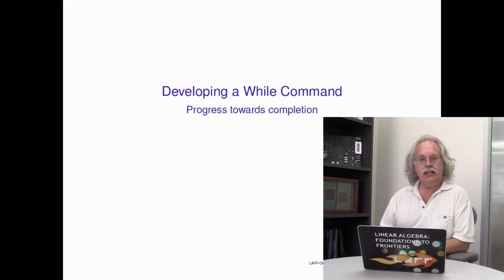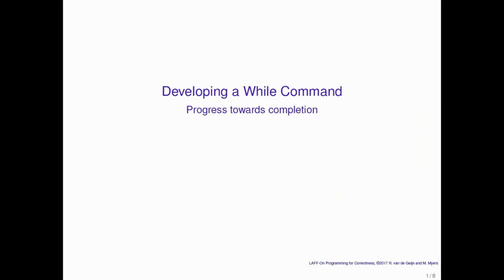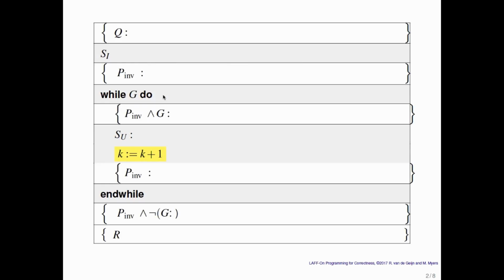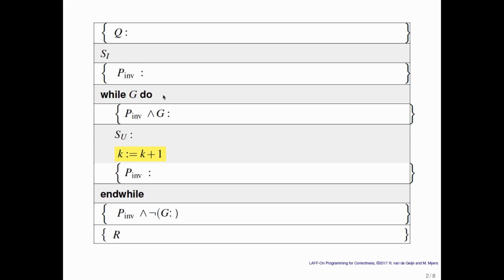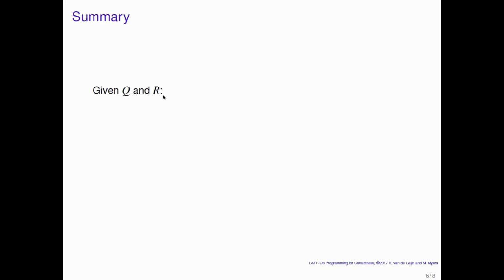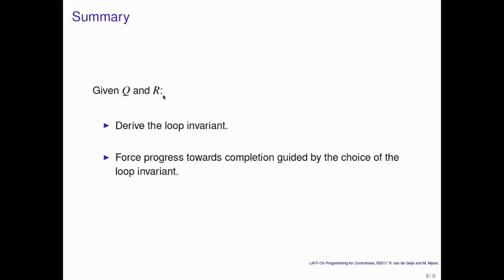LAFF-On 3.4.2 Progress Towards Completion